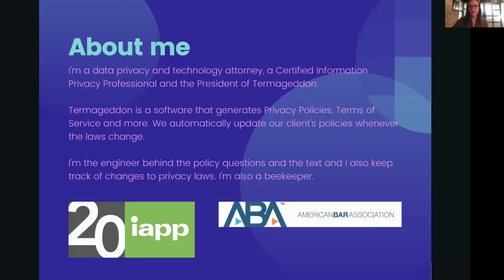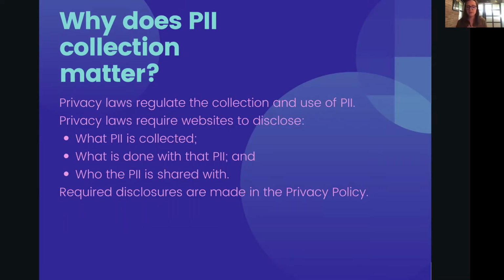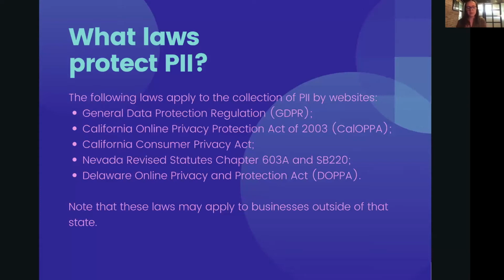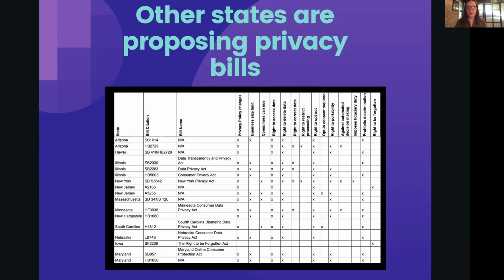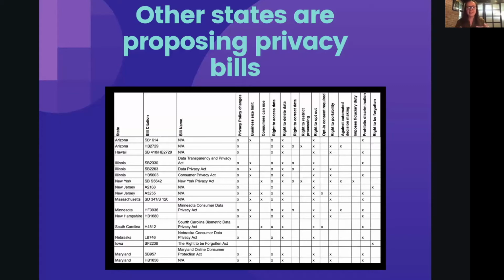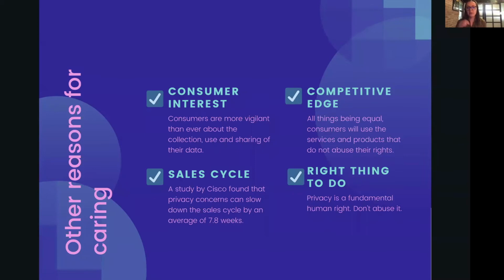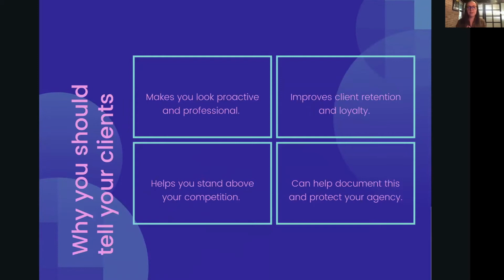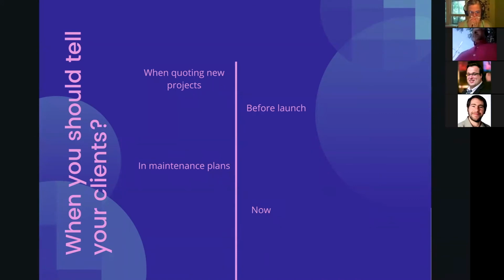Donata Kalnenaite - The 3 Things All Web Professionals Must Know About Privacy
Let's face it, you probably did not become a web designer, developer, or an agency owner so that you could be a privacy attorney. However, your clients still ask you questions about privacy compliance requirements for their websites. In this talk, you'll learn the three things all web professionals need to know about privacy:

• Which websites need to have a Privacy Policy;
• Why Privacy Policies are important; and
• Why you should be the one to talk to your clients about privacy.

Our presenter tonight is Donata Kalnenaite, a licensed attorney focusing her work on privacy and technology law. Donata is also the newsletter editor of the American Bar Association's ePrivacy Committee and the Chair of the Chicago Chapter of the International Association of Privacy Professionals.

This is a Zoom recording of the Chicago WordPress Meetup on 6/3/20